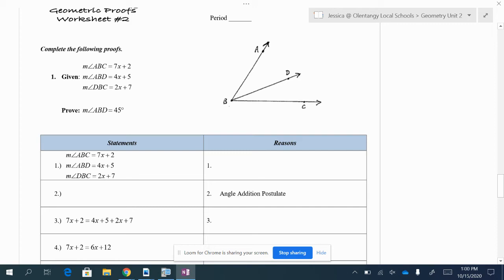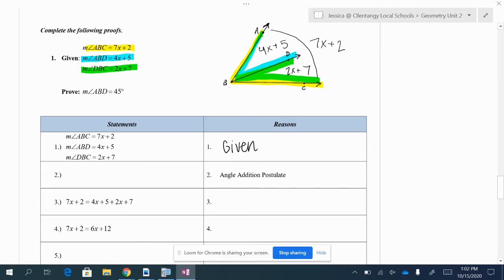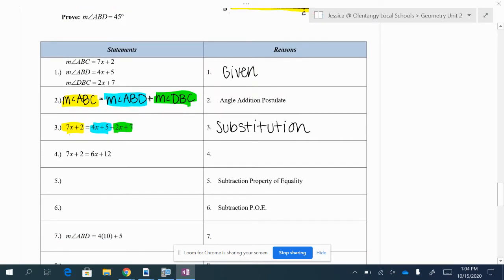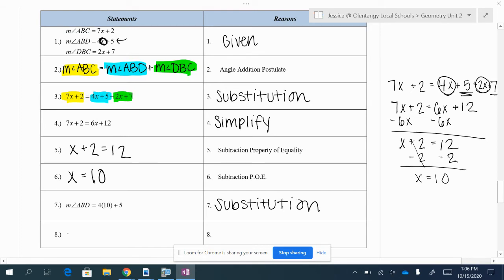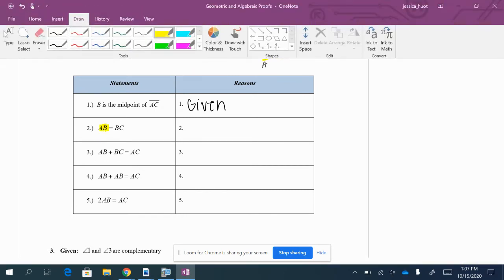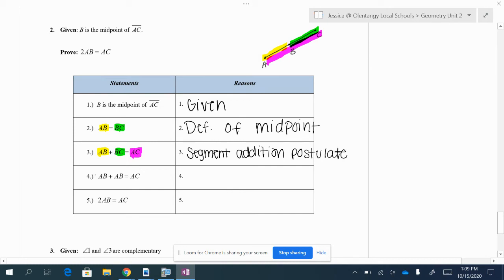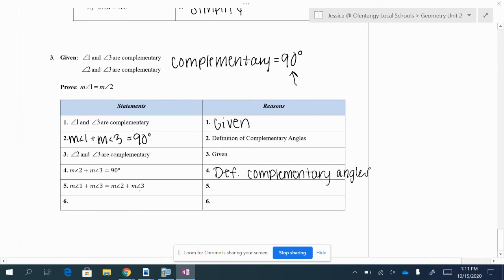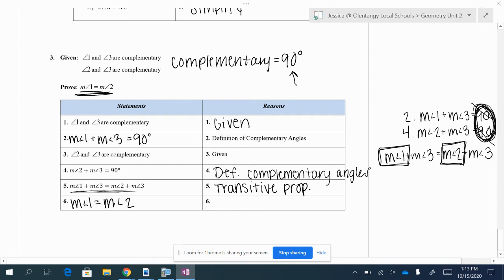Geometric Proofs WS #2